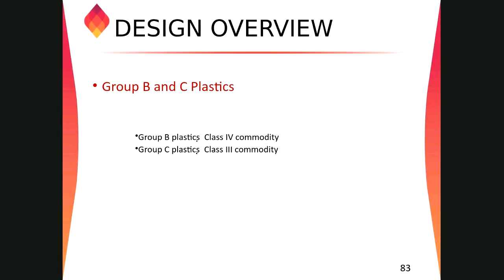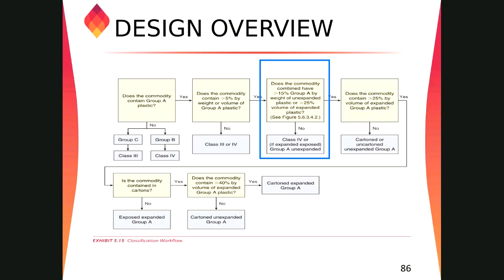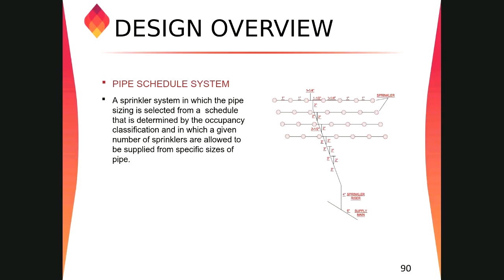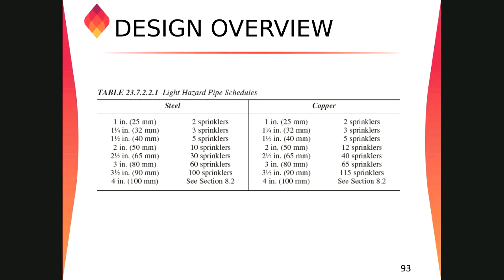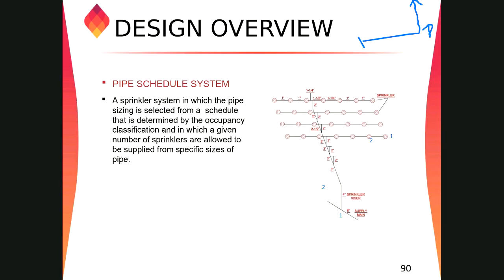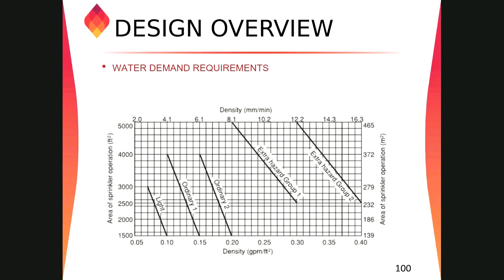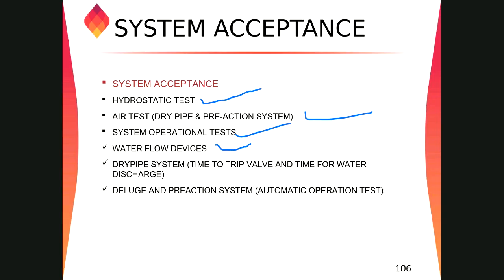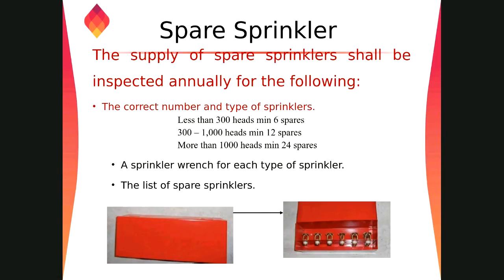Lec 07 Sprinkler System part 7